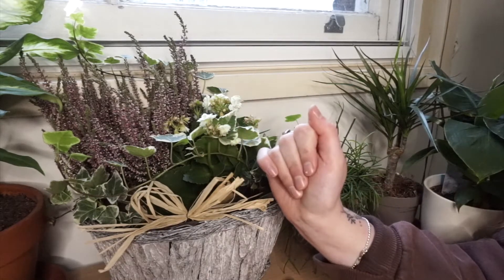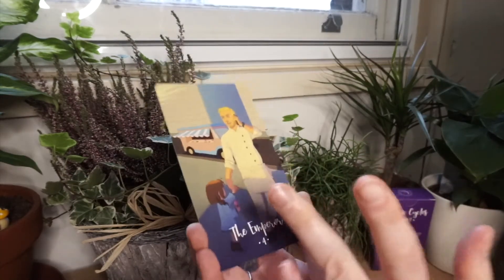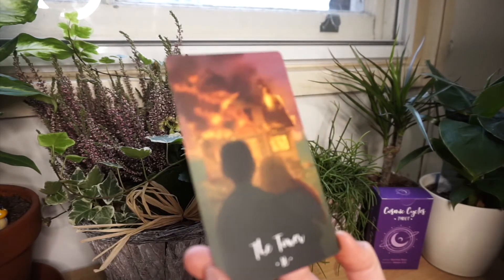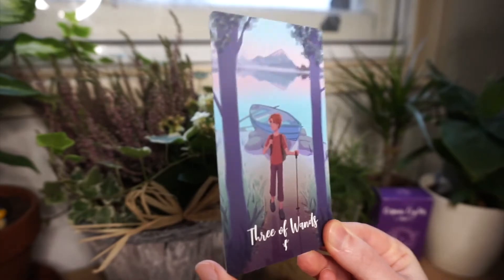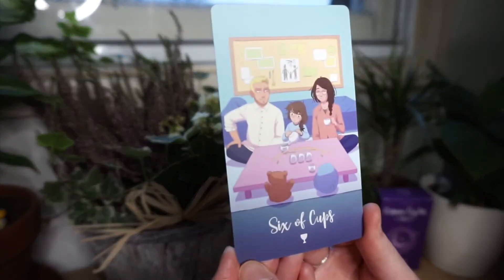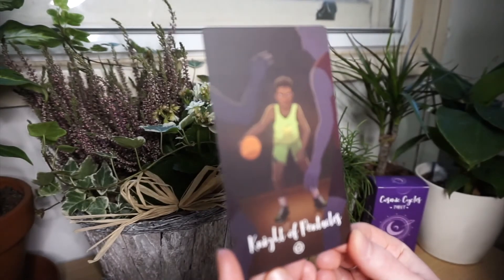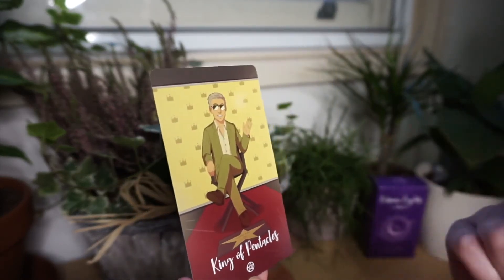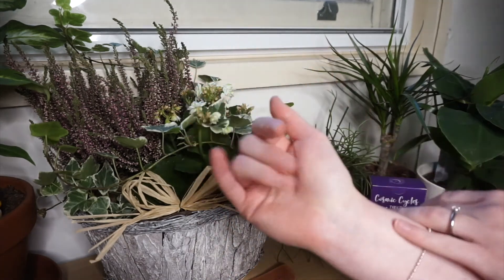Cosmic Cycles Tarot ✨Unboxing Walkthrough 💖 Chatty, Relaxing, First Impressions🌙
Unboxing this deck was a wild ride of emotions... what did you think by the end? Is this a deck you'd purchase or pass?